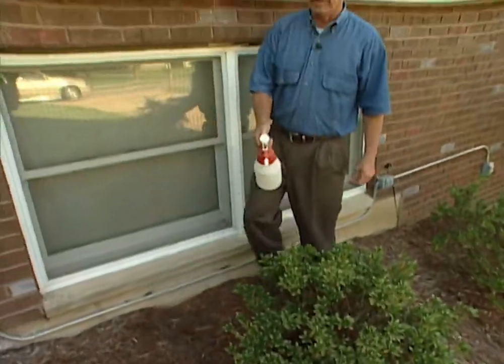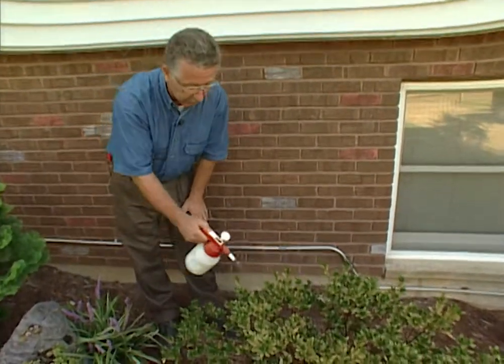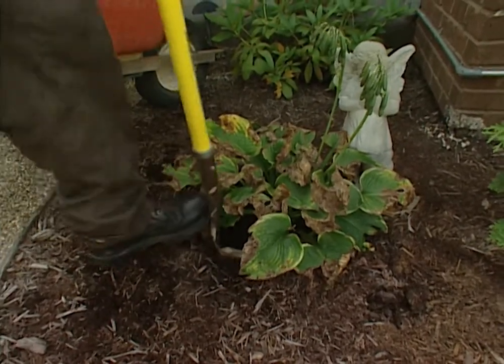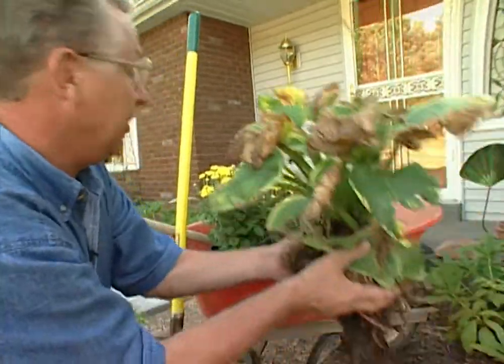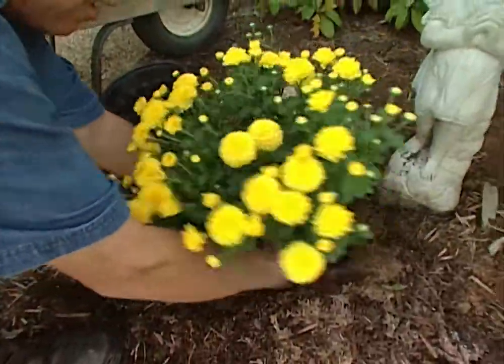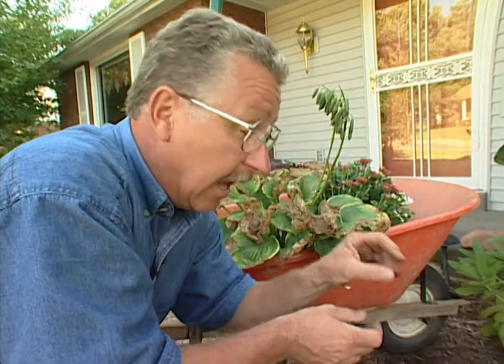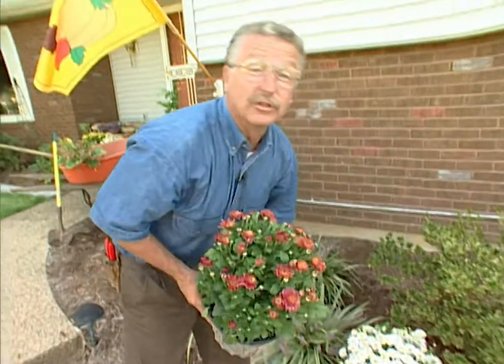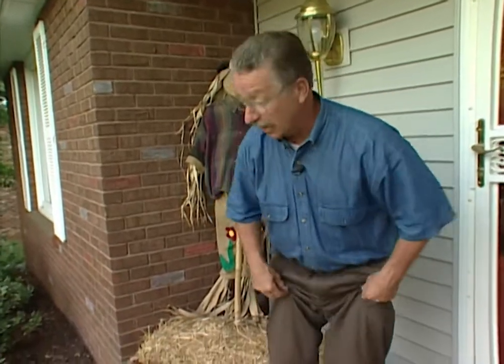Fall Decorating Tips and Mums the Word - The Great Outdoors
The fall is a great time to spruce up your property with a little maintenance and planting. Seeking out bothersome pests and adding a dash of color to accent your property is something that needs to be done to get in the festive autumn spirit.
Exterminating the Lace Bugs
During the fall and spring examine your azaleas to detect any evidence of lace bug infestation. If the leaves of your azalea appear speckled and yellow, you might be victimized by these little critters that literally suck the juice out of your plant from the underside of the leaf. If this is the case get your hands on some Cygon. It’s a systemic pesticide that will dispose of those bugs even if the spray is only applied to the top of the plant.
Mum’s the Word
When it comes to planting in fall, nothing beats a wonderful set of mums. Sometimes it’s necessary to find a plant in your garden that might have gotten too much sunlight in the summertime like a hosta lilly. We can take that hosta and transplant it to a more suitable place in our garden to make room for a mum. If the hosta has some dead leaves just trim them back. That late season foliage will grow back in the spring so don’t feel guilty about disposing any of its brown leaves.
 Mums are a pretty good thing. They’re cheap, rugged and hardy, and come back year after year. And they’re even better now that these flowers are becoming hybridized with southern varieties that give them thicker blooms and brighter than ever flowers. These plants will keep producing vibrant lemon colored flowers until that first hard killing frost in the fall. Until that point, they provide a brilliant accent to the landscape. Once they die, cut them down to the ground and cover them with mulch until the spring.
Looking Out for Your Mum’s
The one caveat about mums is to be careful that they don’t begin to grow too early in the spring because if they do and a frost hits, it will die. If you see that it is beginning to grow, cut it back to the ground and spread loose mulch over the plant  to protect it from the dangerous elements.

Decorating for fall with straw bails, pumpkins, scarecrows, and the always welcome mum or two is a part of American tradition. The crisp autumn days just wouldn’t be the same without the enjoyable sights that this particular season offers.